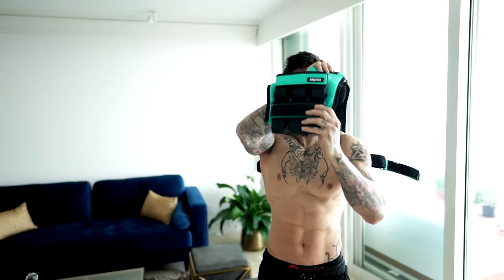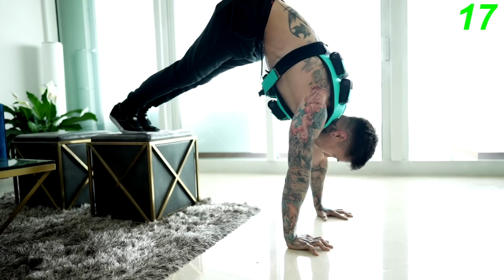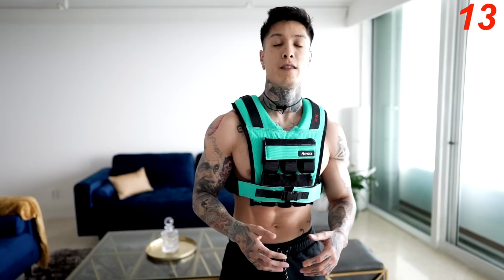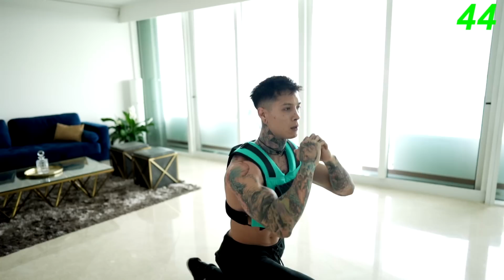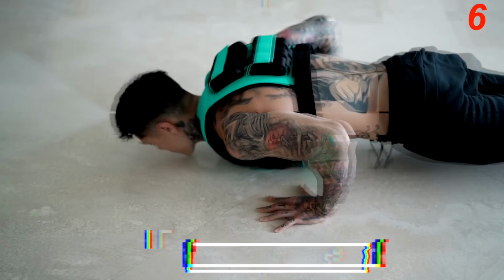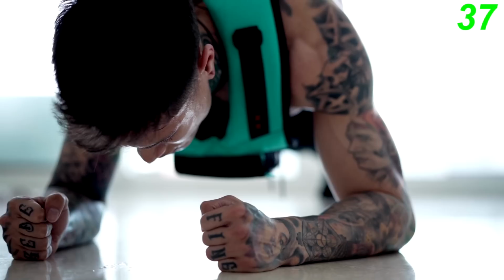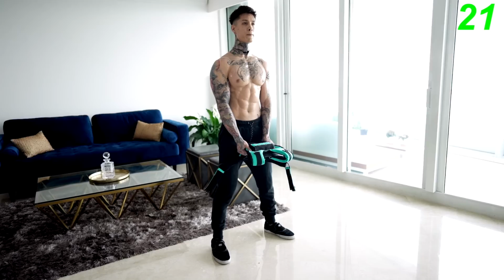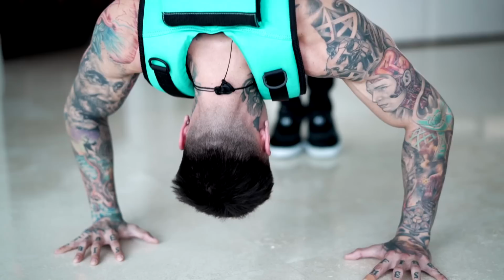10 Min Full Body Home Workout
join Chris Heria as he goes through this 10 Min Full Body Home Workout. Follow along with him as he shows you how to workout anywhere with exercises that don't need any equipment and are super effective for getting in shape from home.